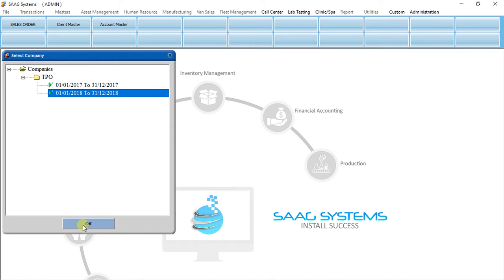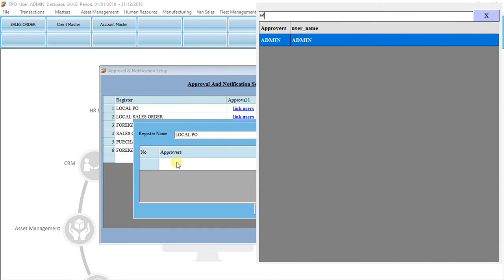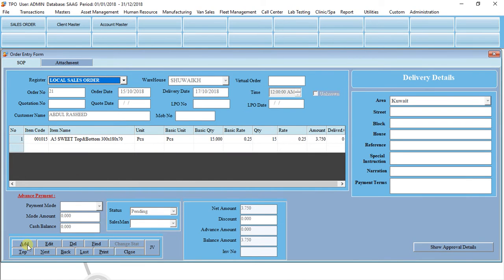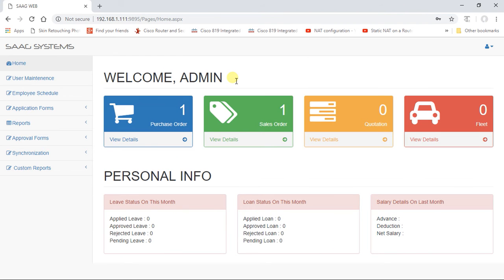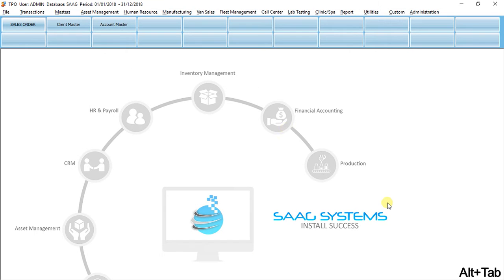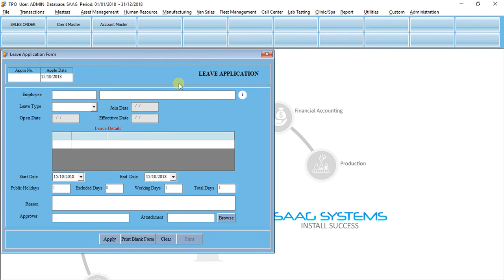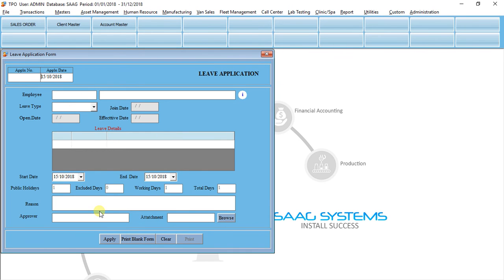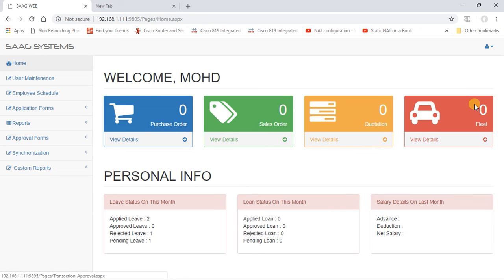Web Application - Approvals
Video Illustration of Transaction Review and Approvals